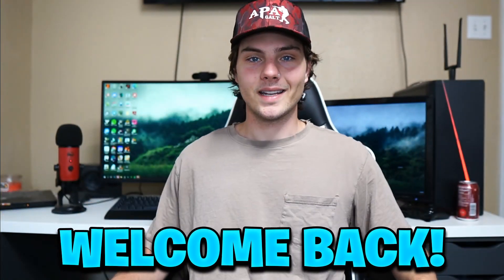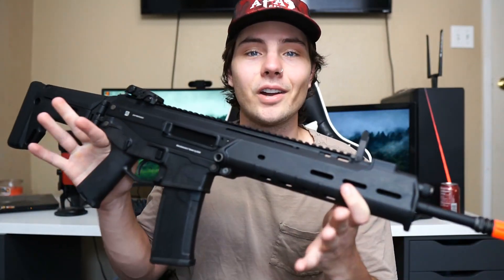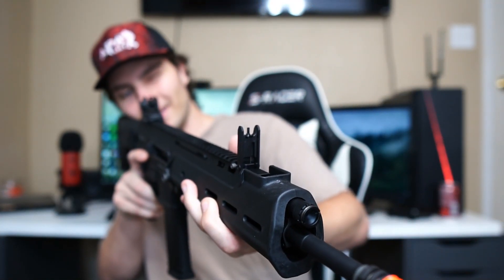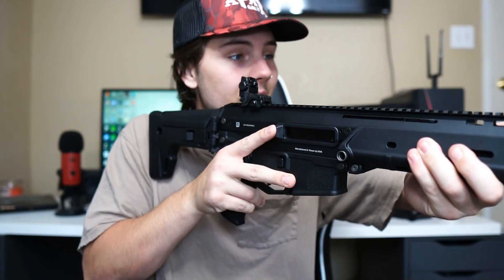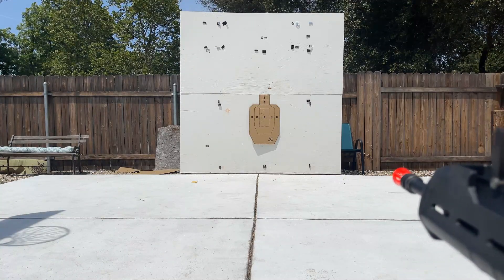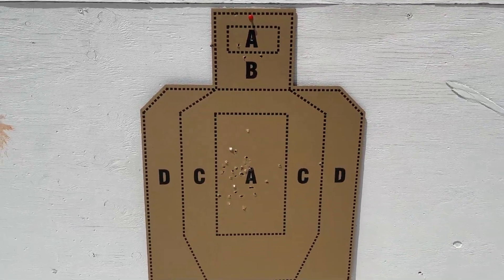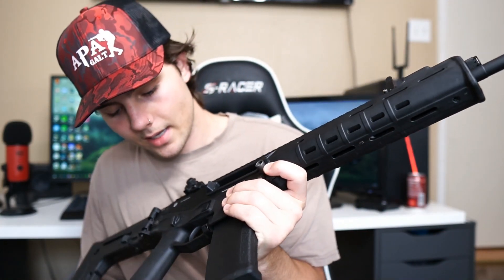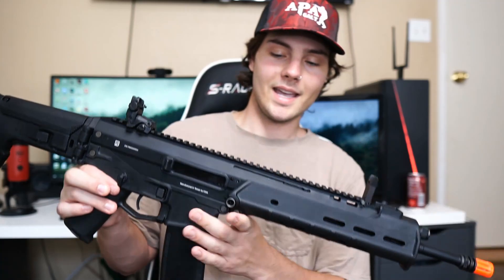KWA PTS MASADA UNBOXING AND SHOOTING!